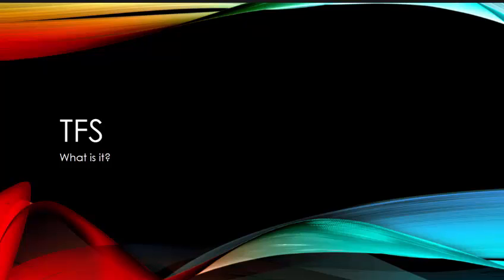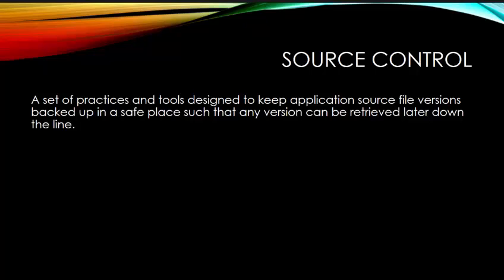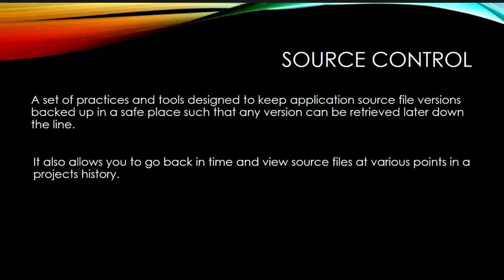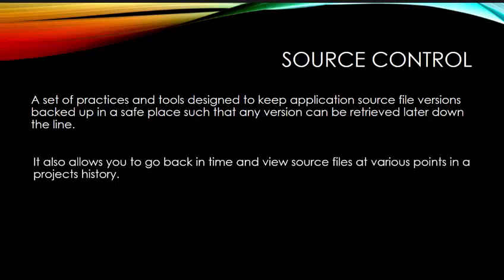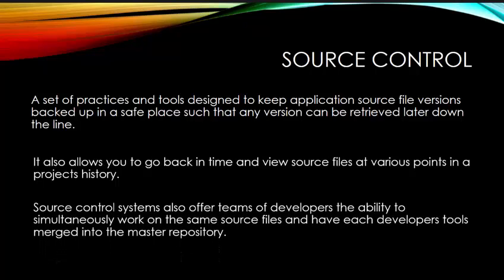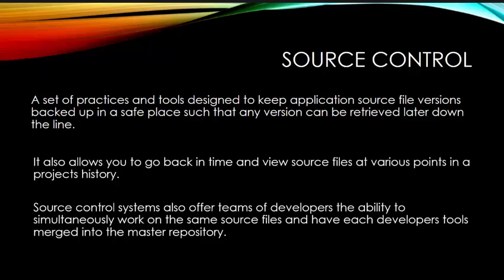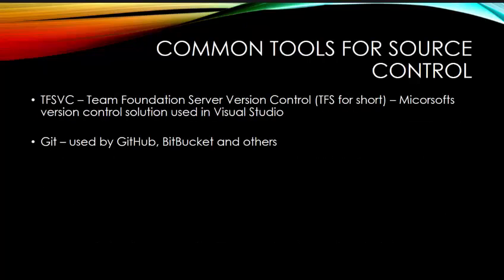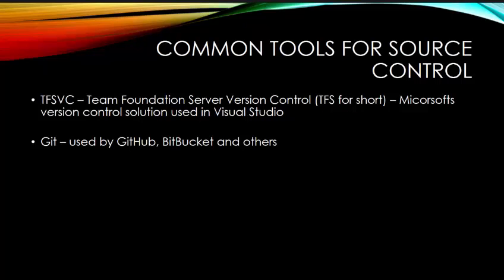What is TFS